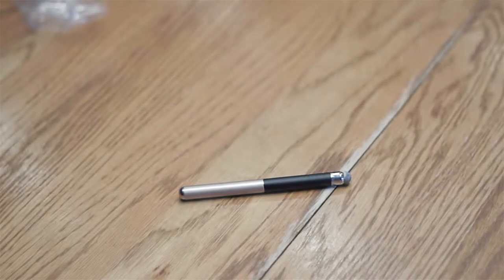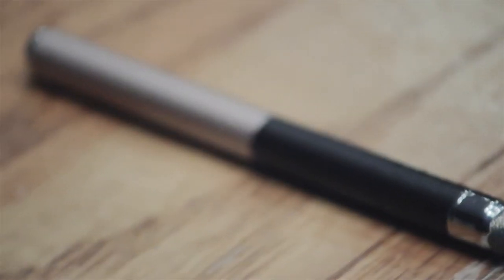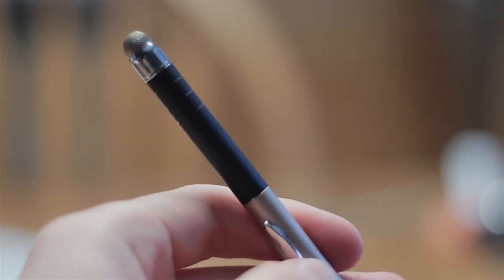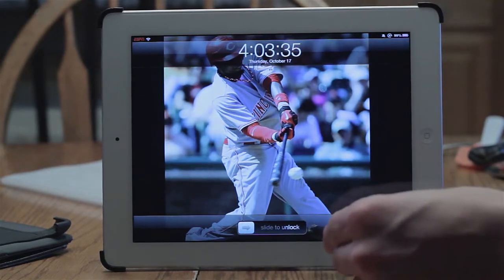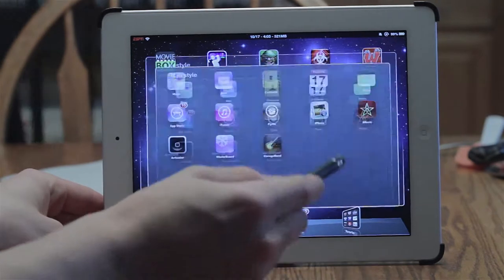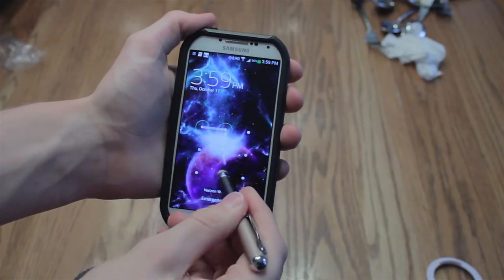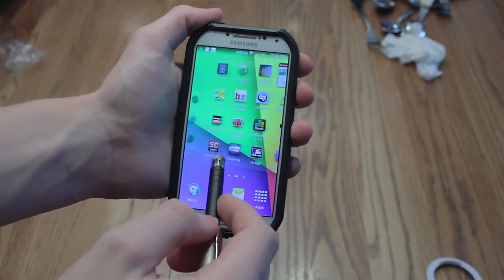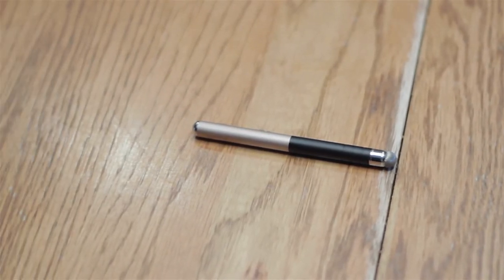NewTrent Limir Stylus Review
Here is my quick review on the NewTrent Limir Stylus

Gear I Own/Used:

Canon t3i
Canon 50mm f/1.8
Canon 55-250 f/4-5.6
Canon 18-55 f/4-5.6
P&C GearBox
Sony Audio Recorder
Desktop Microphone

Software I use:

Adobe Audition
3Ds Max 2014
RealFlow
Boujor
DaVinchi Resolve Lite